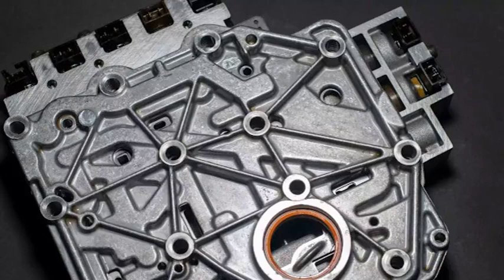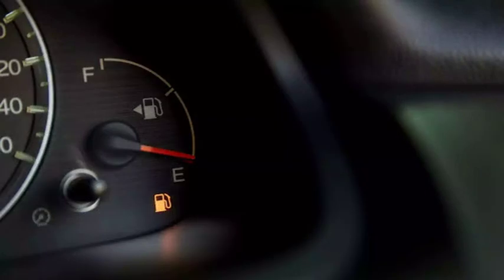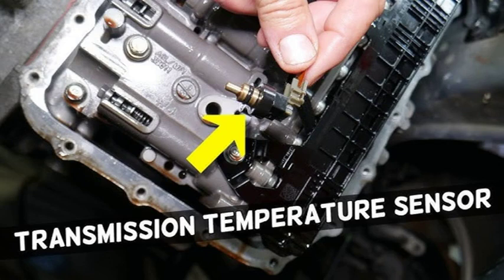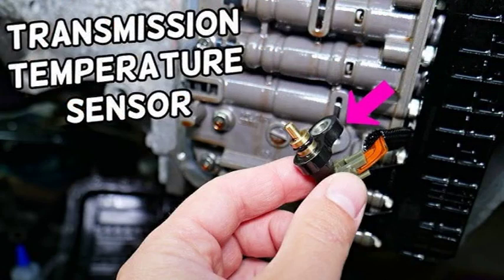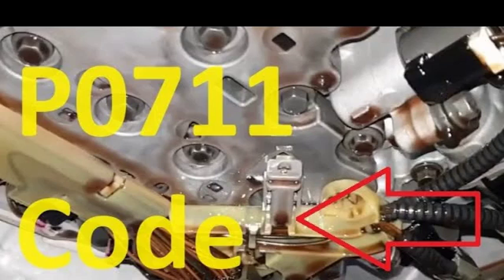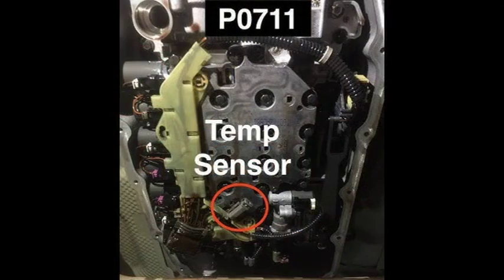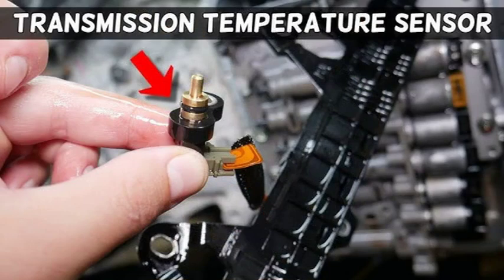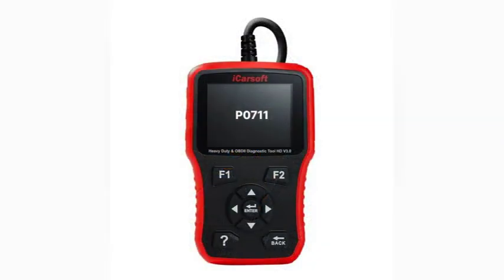P0841: Transmission fluid pressure sensor issue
Transmission Fluid Sensor Issue

Fault Code P0841: Transmission Fluid Pressure Sensor/ ''A'' Switch Circuit Range Performance  In this video, we'll diagnose and repair a P0841 fault code, which indicates a problem with the transmission fluid pressure sensor or ''A'' switch circuit range performance. This code can cause a variety of symptoms, including: Slipping transmission Erratic shifting Check engine light illumination Reduced fuel economy We'll walk you through the steps of diagnosing the problem, including: Checking the transmission fluid level and condition Inspecting the wiring and connectors for damage Testing the transmission fluid pressure sensor Replacing the transmission fluid pressure sensor if necessary We'll also provide tips on how to prevent this problem from happening again. If you are experiencing problems with your transmission, it is important to consult with a qualified mechanic. Tools and materials you may need: OBD-II scanner Multimeter Socket set Transmission fluid Funnel Rags Additional notes: The specific steps involved in diagnosing and repairing this problem may vary depending on the make and model of your vehicle. It is important to use the correct tools and procedures when working on your transmission. If you are not comfortable working on your own vehicle, it is best to take it to a qualified mechanic. We hope this video helps you diagnose and repair your P0841 fault code.